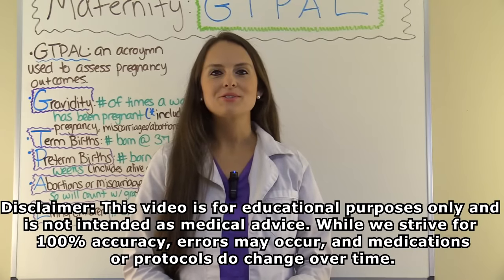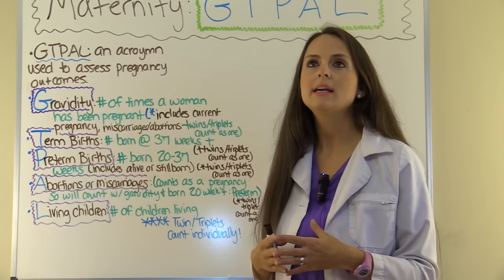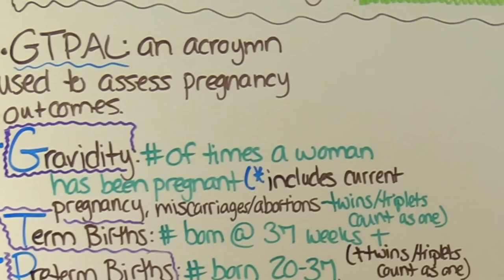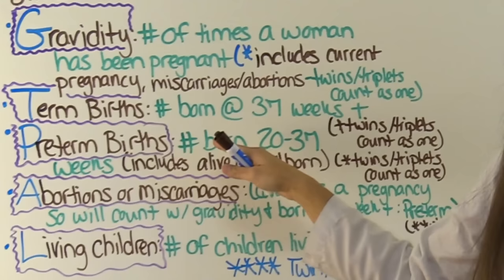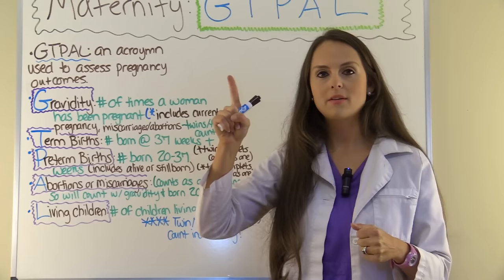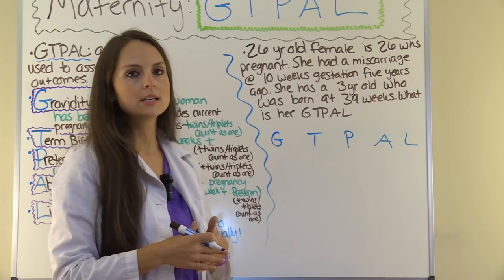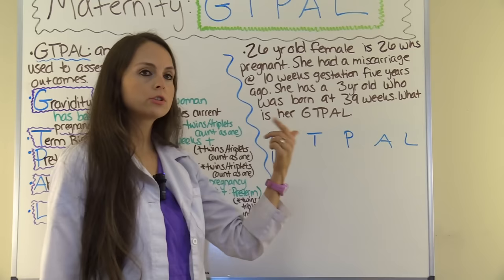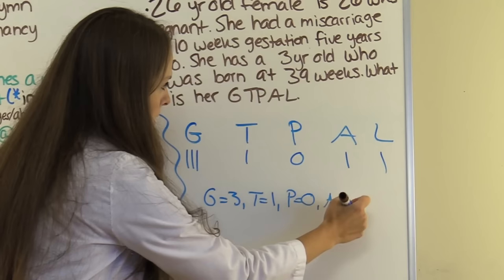GTPAL Nursing Explanation Made Easy w/ Examples & Practice Problems Quiz | Maternity NCLEX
GTPAL nursing explanation made easy (GTPAL twins explained) with examples and quiz of practice problems for the NCLEX exam. In this video, I explain the GTPAL acronym, GTPAL meaning, and solve some examples. My examples include calculating GTPAL for twins and triplets. GTPAL stands for:
Gravidity: number of times the woman has been pregnant (THIS INCLUDES CURRENT PREGNANCY, MISCARRIAGES, ABORTIONS and *twins/triplets count as one).

Term Births: number born (alive or stillborn) at 37 weeks gestation onward (*twins/triplets count as one)

Preterm births: number born 20-37 weeks (alive or stillborn) (*twins/triplets counts as one)

Abortion: pregnancy losses before 20 weeks  (counts as a pregnancy…so would put in gravidity as well)** if baby died after 20 weeks it is added under preterm or term not abortion.

Living children: number of children living (NOTE: twin/triplets counts individually)

student-nurse-needs-to-buy/